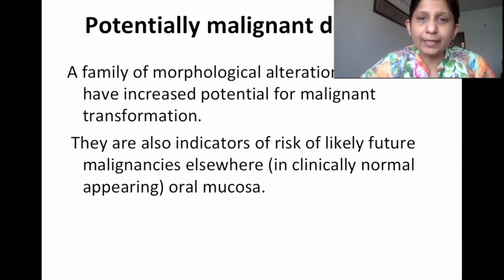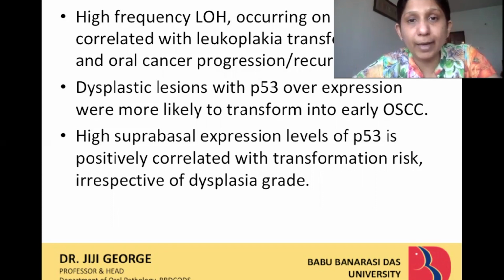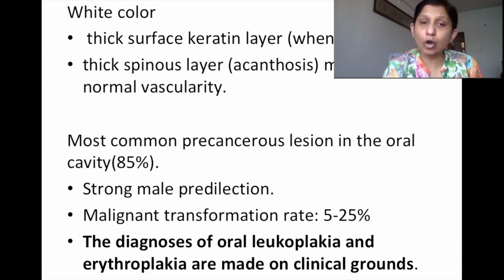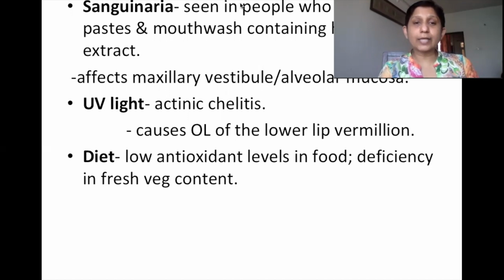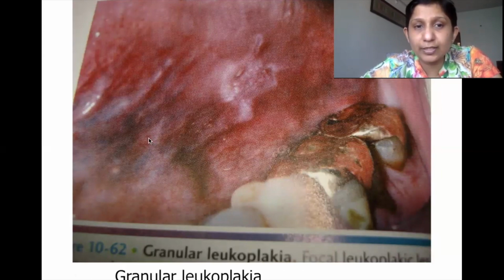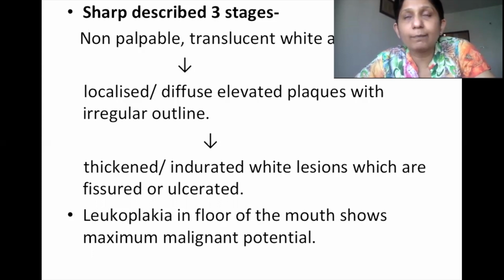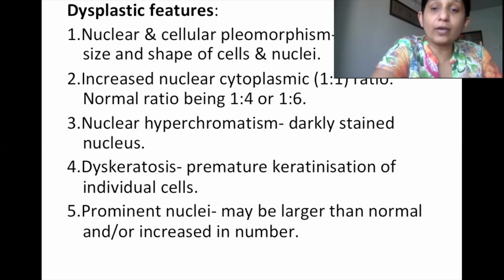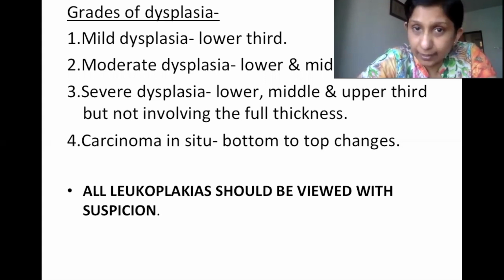BDS 303 OPMD Leukoplakia By Dr. Jiji George